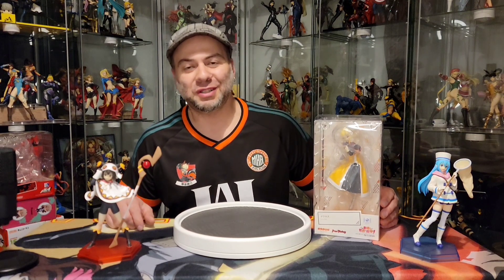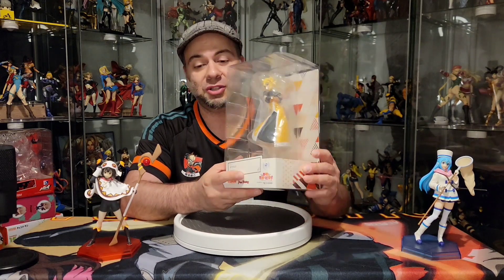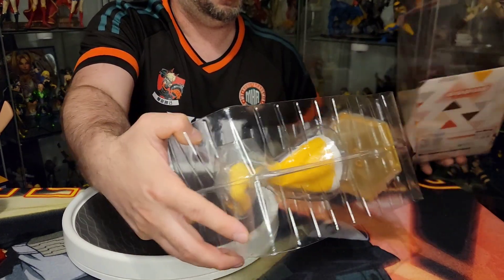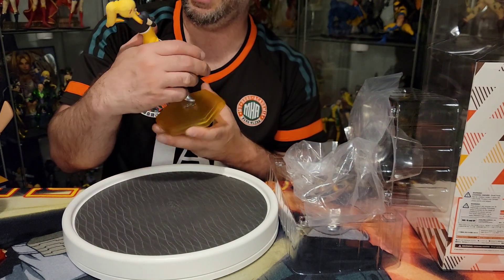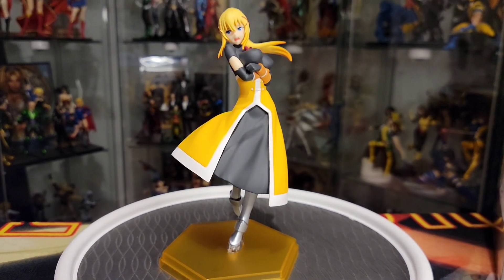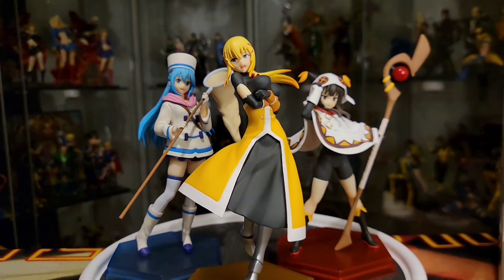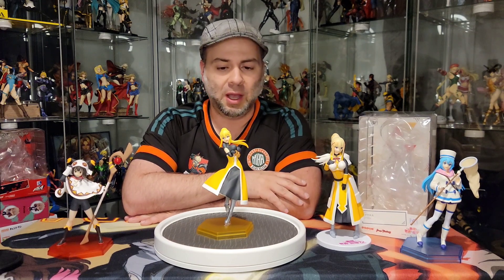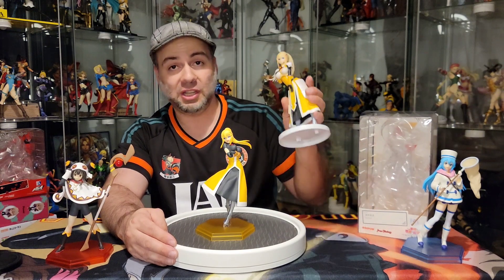PUNISH HER! It's the Masochistic Paladin herself, Darkness!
Ok so after a bit of a hiccup, he she is.
Another Goodsmile Pop Up Parade for you all. This time, I've got my fav girl from Konosuba, Lalatina Ford Dustiness...aka Darkness.
Let's see if this figure does her justice!

As always
If you enjoy our content, make sure to like, follow, and share. Spread the Nerdiness!